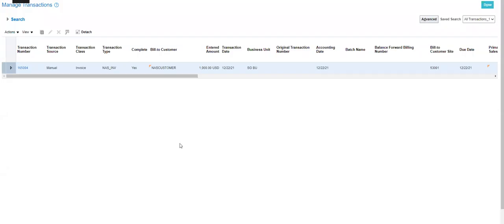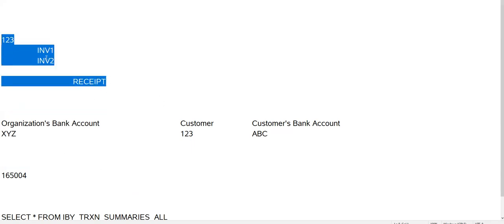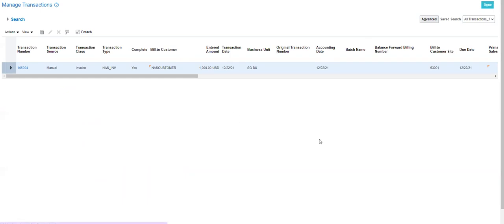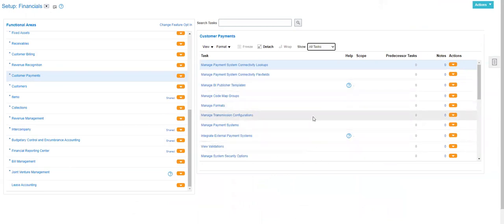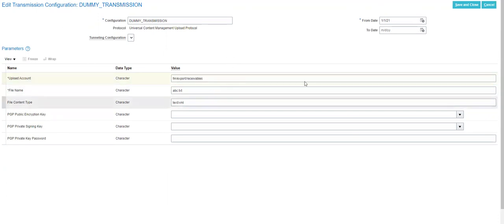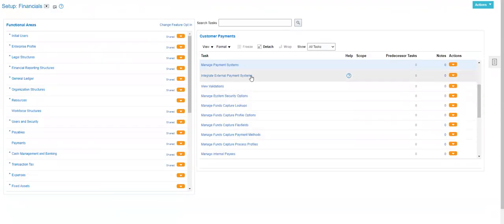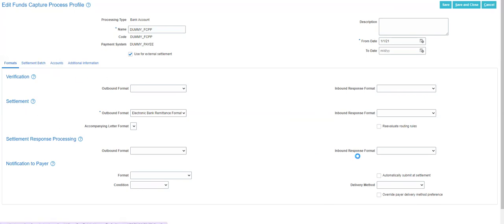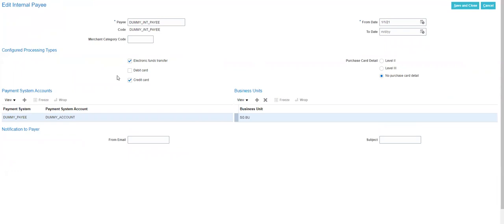Automatic receipt in Fusion Reeceivables Video 1 of 2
This is series of video explaining how to use Automatic Receipt in Fusion Receivables.
Below are covered in this session:
a) IBY Configuration
b) Receivables configuration
c) Automatic receipt transaction flow